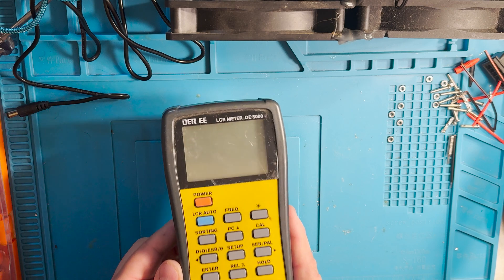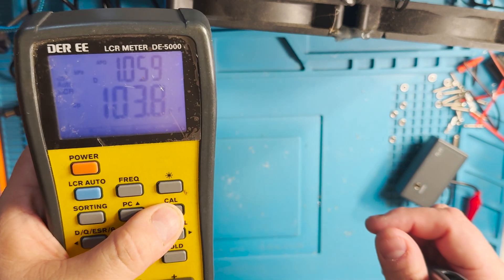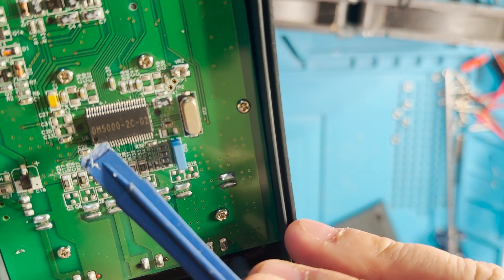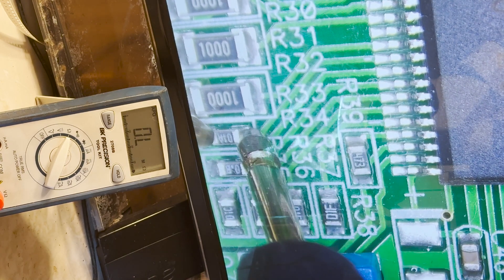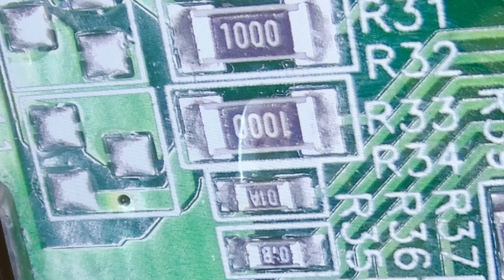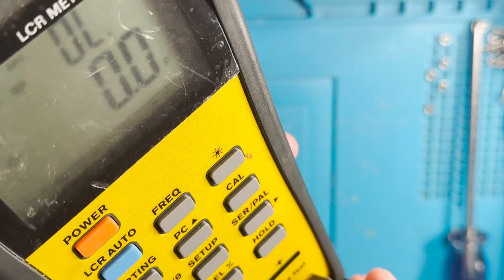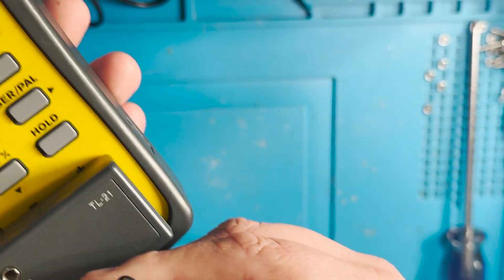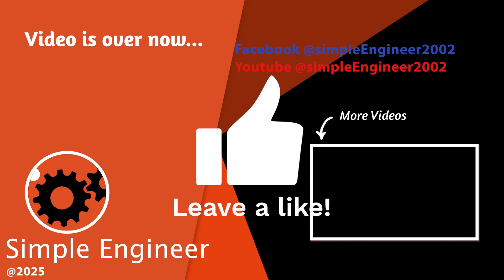LCR Meter DE-5000 DE5000 Not Calibrating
LCD Meter DE5000 not calibrating with different probes. Will take a look inside the meter to try and fix it.